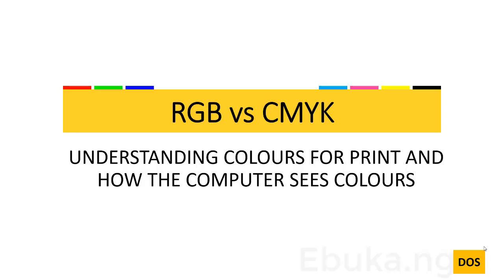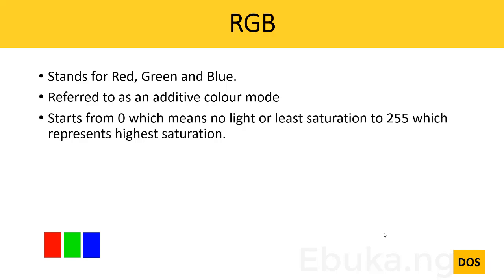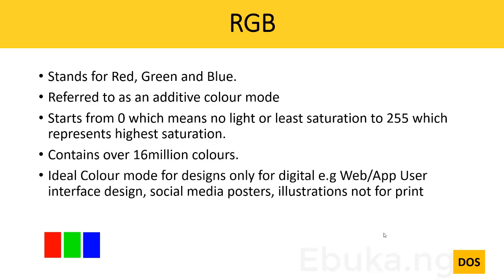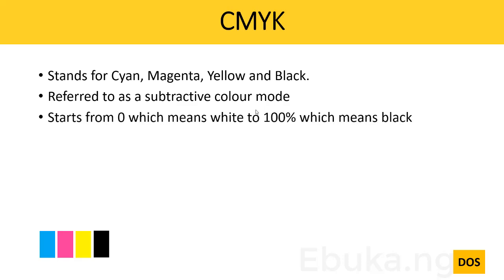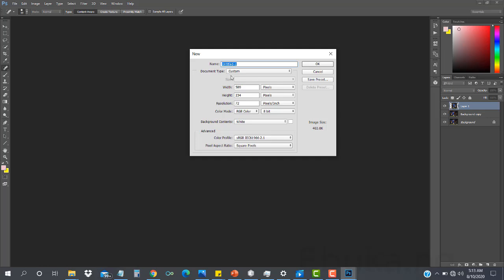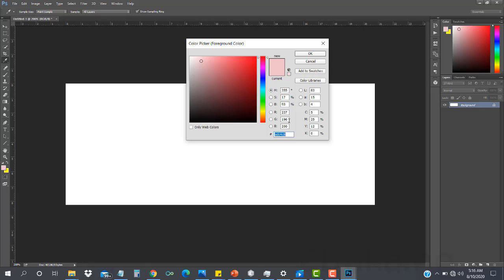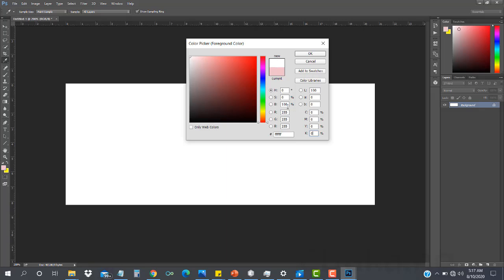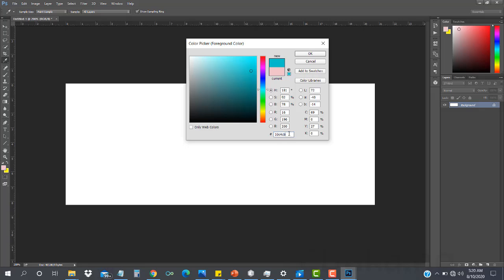RGB vs CMYK